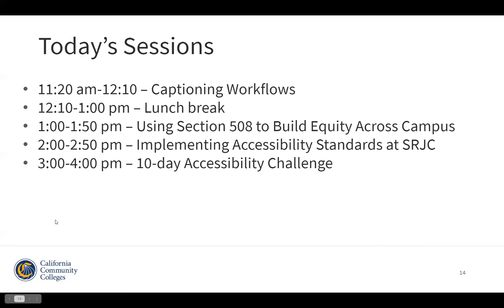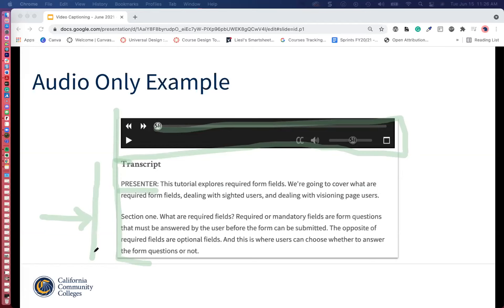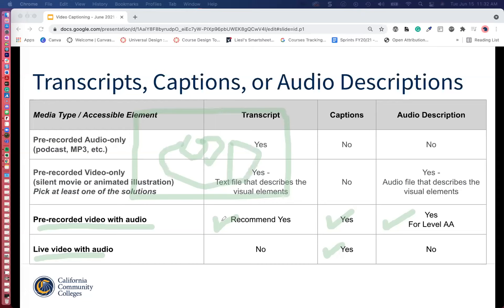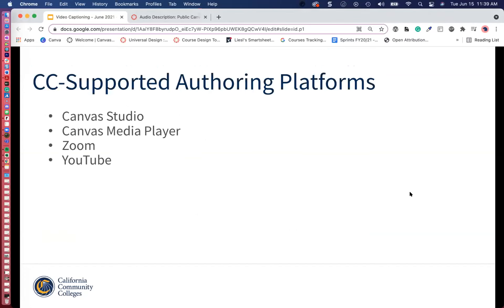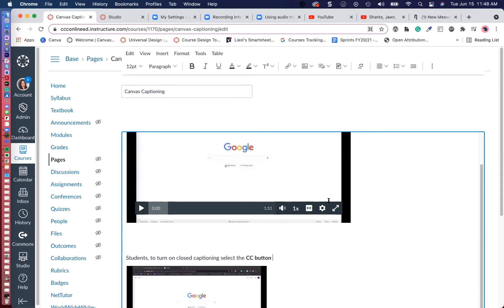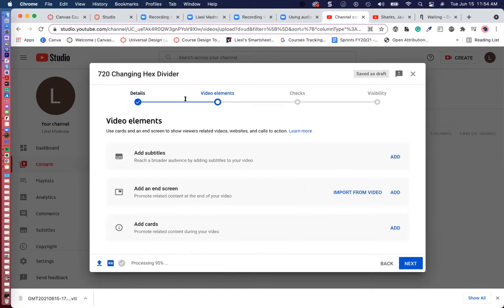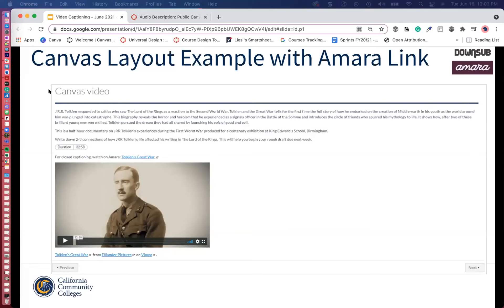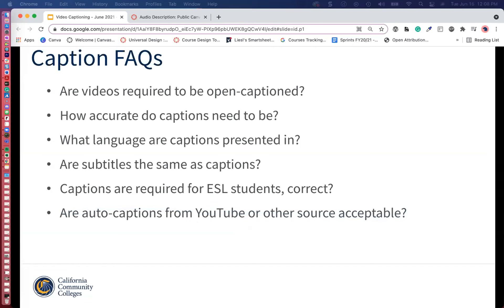Captioning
Liesl Madrona covers captioning best practices.